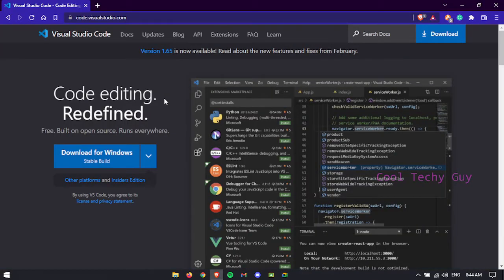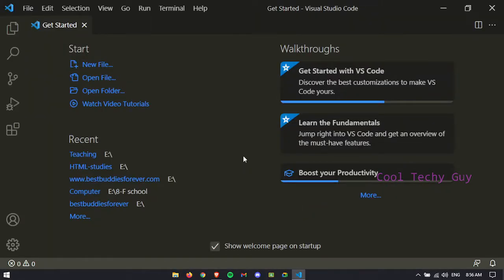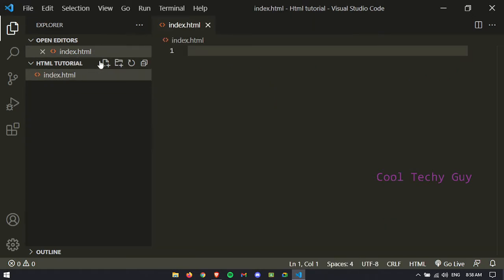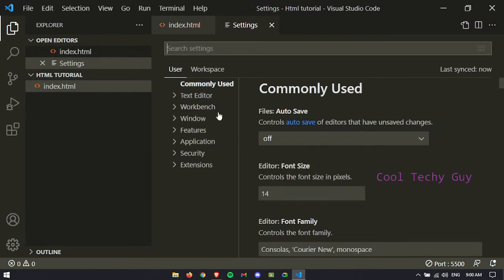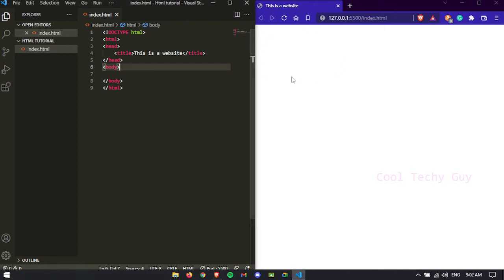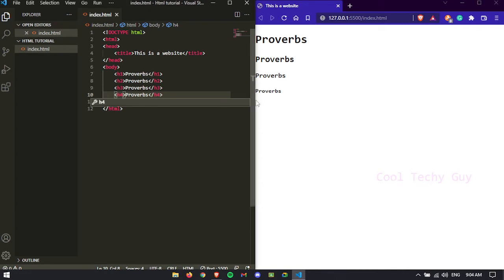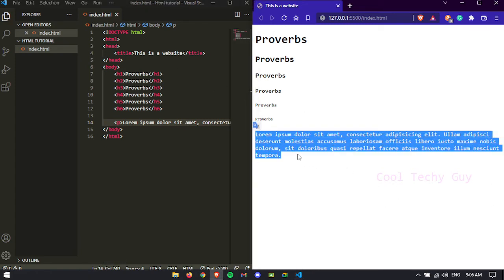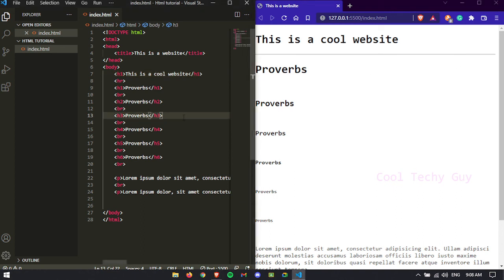Learn HTML | Tutorial #1 | web development for beginners | Cool Techy Guy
Hey...Hope you enjoyed watching the videos